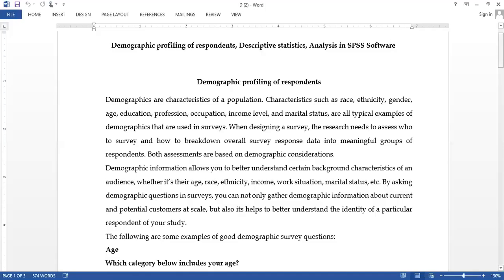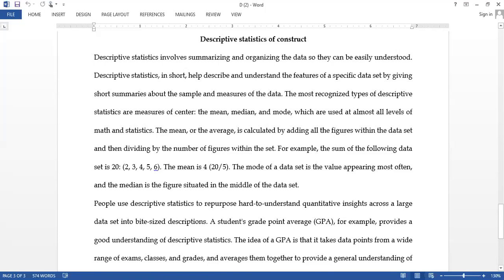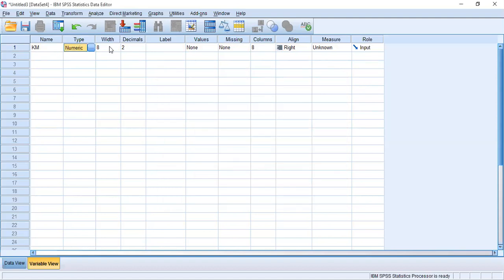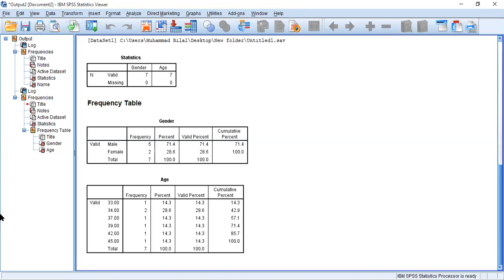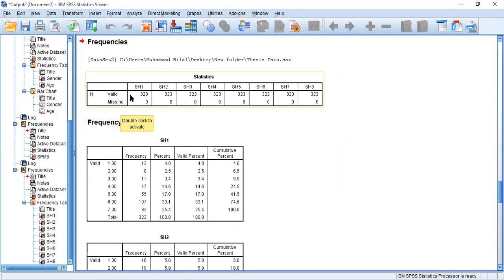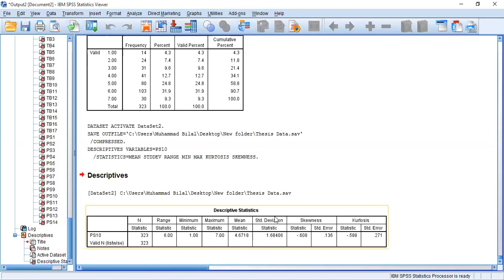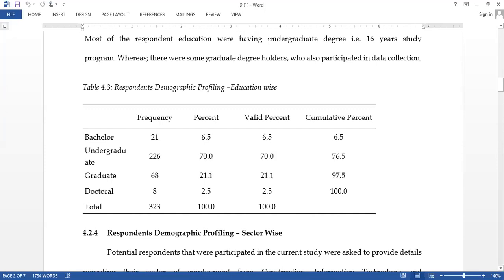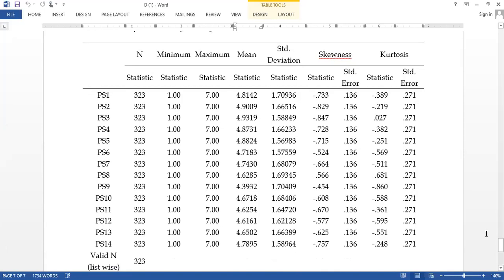Descriptive Statistics in SPSS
This video describe how to analyze descriptive statistics using IBM SPSS.